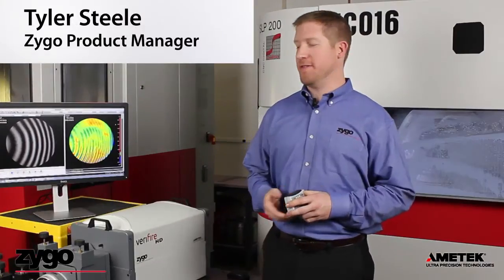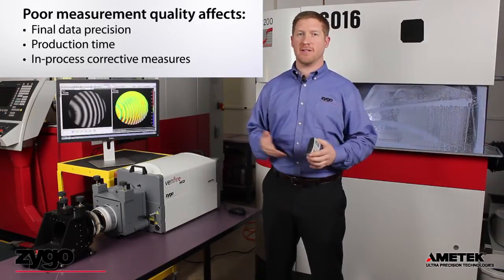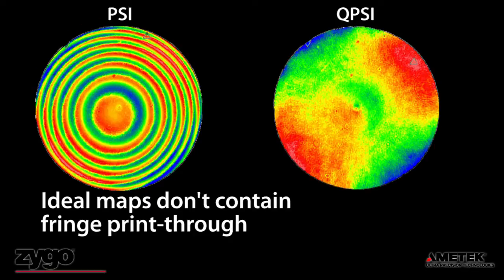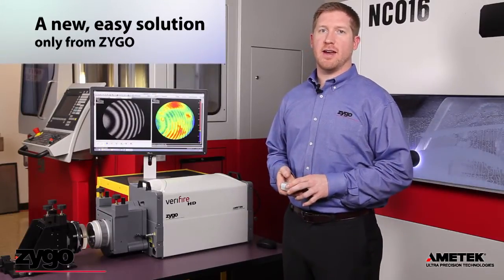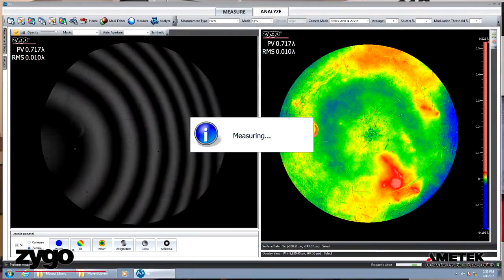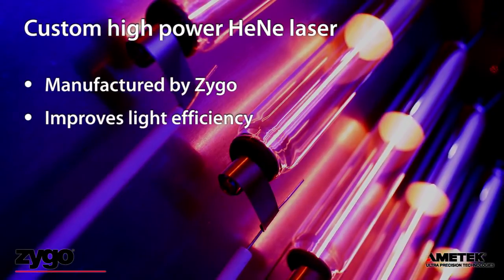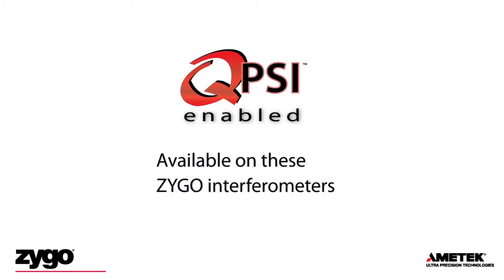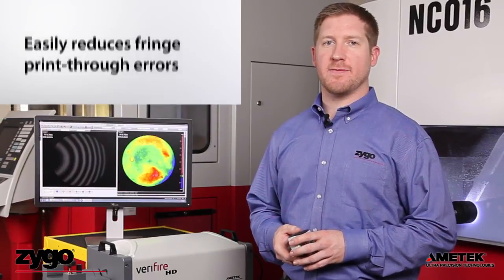Interferometer measuring in vibration performs metrology with noise-free interferometry data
Fringe print-through or phase noise has always been a problem in interferometer measurements, until now. Understand the source of the problem and various techniques used to eliminate it. QPSI acquisition mode eliminates the problem of noise in your optical metrology data, as shown here on VeriFire HD Fizeau phase-shifting interferometer from Zygo Corp.

Demonstrating the instantly improved results using QPSI optical measurement in a normally 'impossible' quality assurance environment: the Verifire HD interferometer is on a table without vibration isolation or vibration dampening, in a noisy optical manufacturing factory, with grinding machines running! But surface topography measurements of form and shape are clean and highly precise, with higher precision, time saved and greater repeatability.